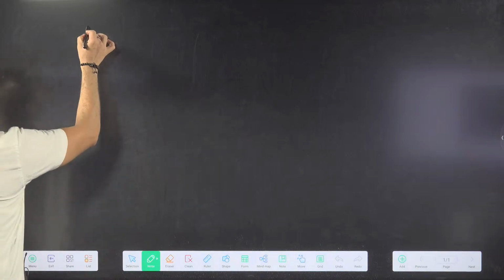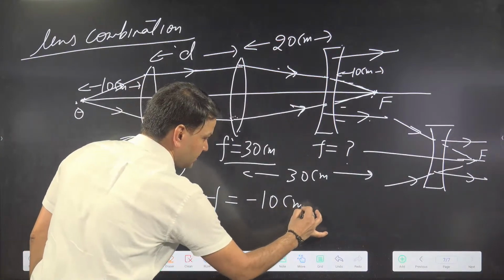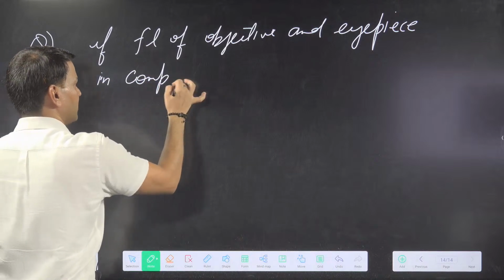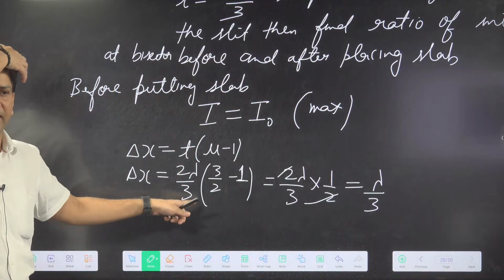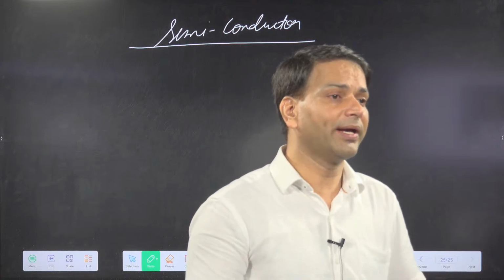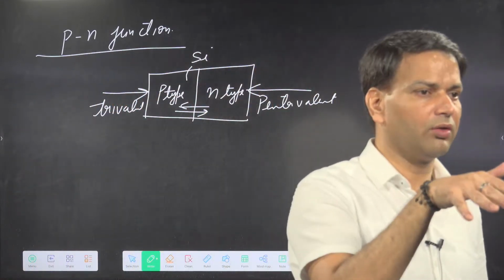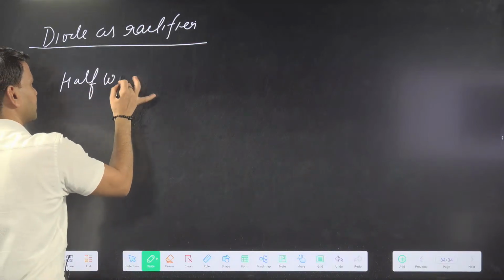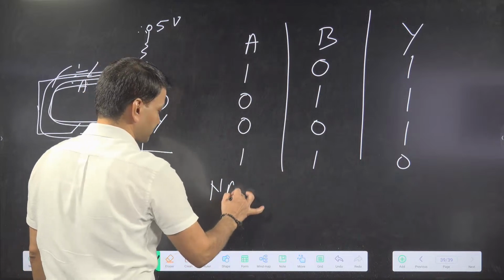SRI GOSALITES| NEET 2023 MARATHON | 25-04-2023 | MANISH sir PHYSICS-T2